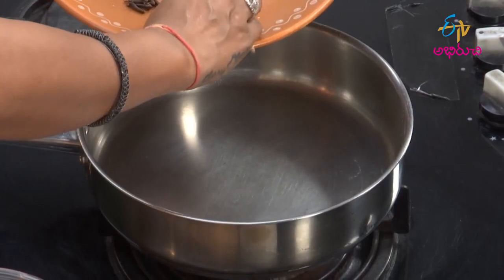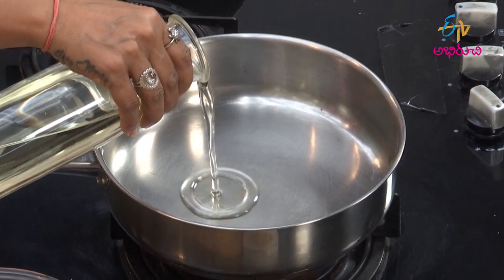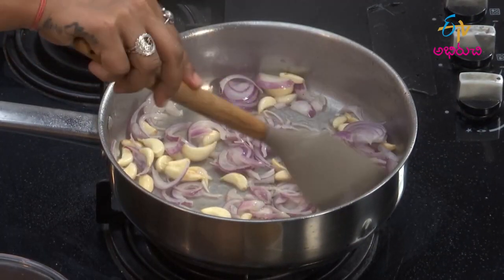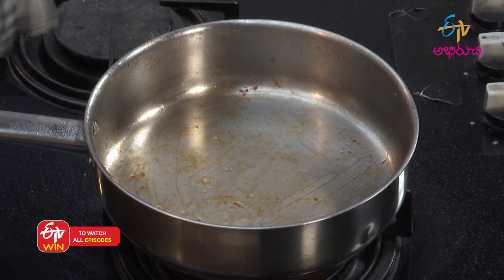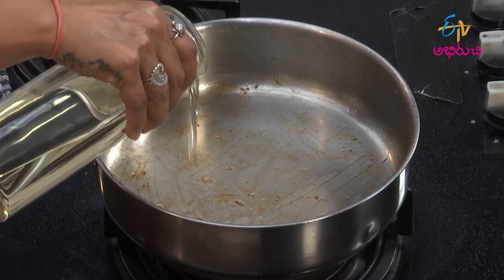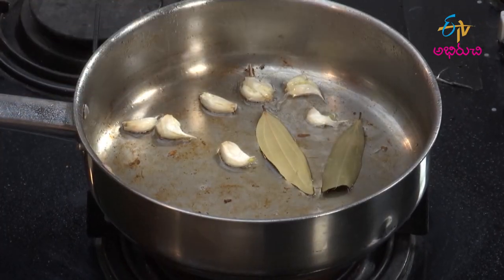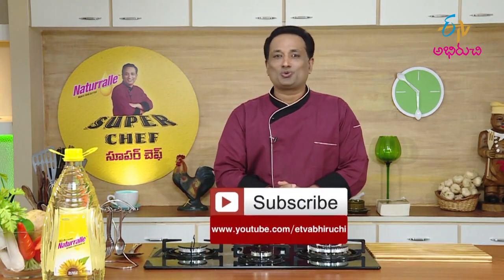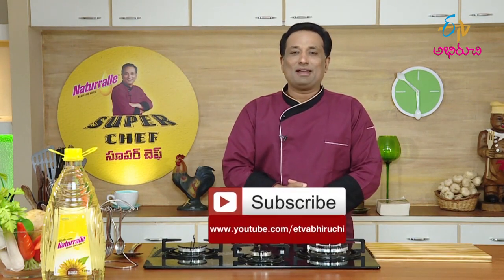Garlic Chicken Curry | Quick Recipes | ETV Abhiruchi